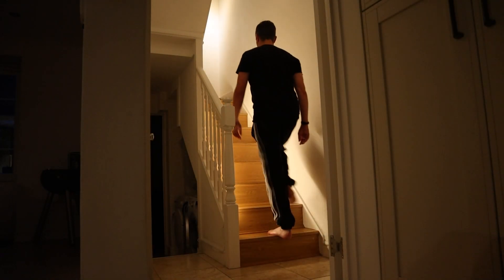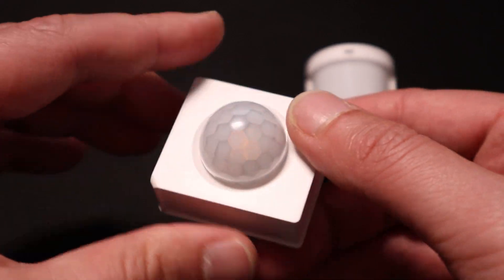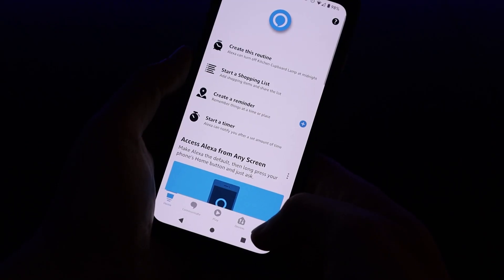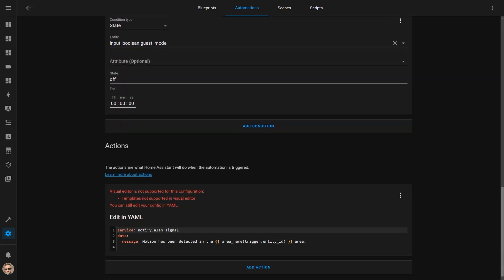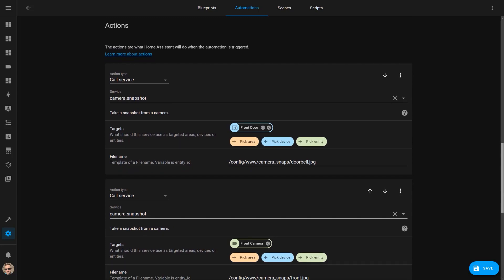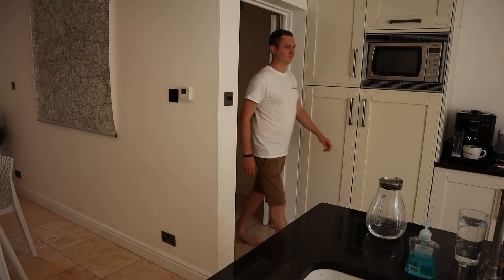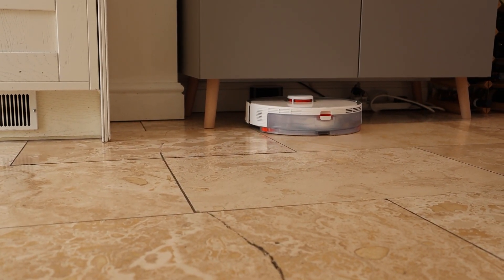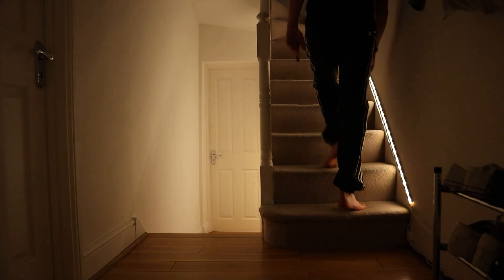Motion Sensor Automation Ideas - Using motion sensors in Home Automation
Check out my top ideas for using motion sensors in home automations.  In this video I show you how I use Aqara and Sonoff PIR motion sensors to automate things in my smart home.

I cover these topics:
00:00 - Intro
00:26 - Aqara vs Sonoff PIR Motion Sensor - Which is better?
01:27 - Placing your motion sensors
02:20 - Using motion sensors in automations
02:58 - 1. Using motion sensors for home security
05:43 - 2. Location-based reminders
06:59 - 3. Pausing my robot vacuum cleaner when I enter the room
08:00 - 4. Motion activated lights